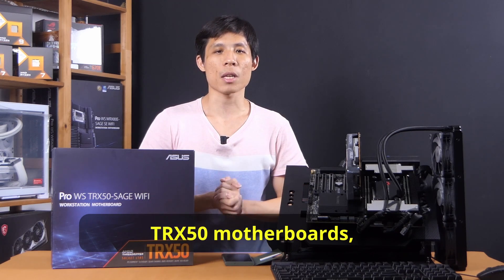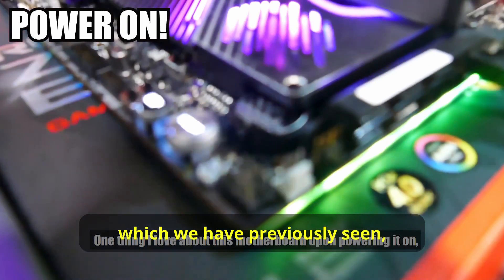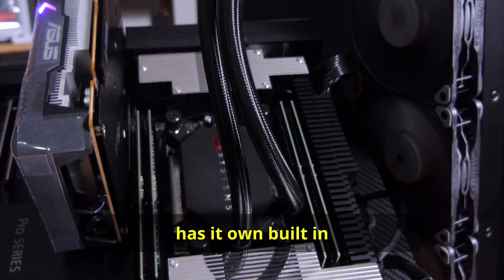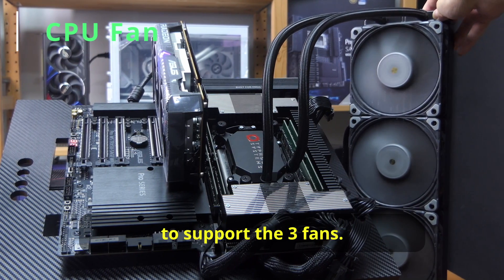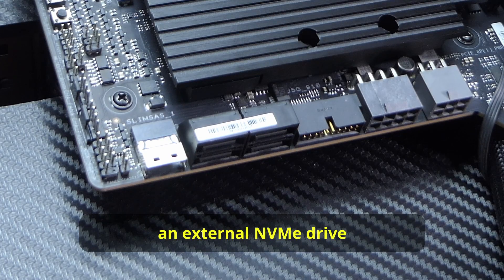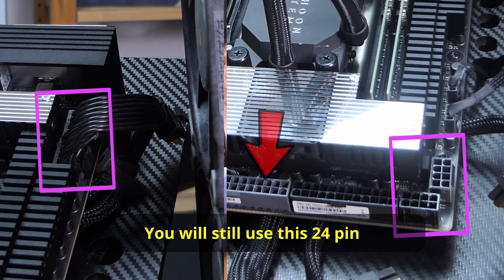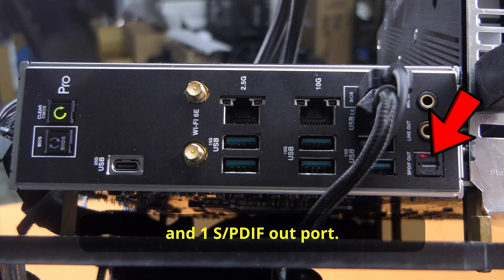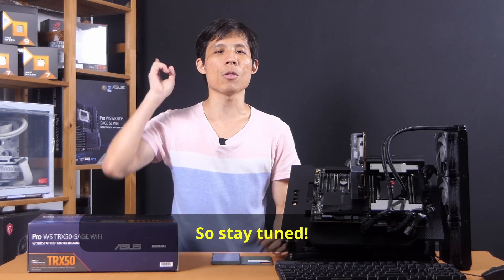REVEALING The SECRETS of This $1000 Motherboard!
It is time to reveal what goes in this $1000 motherboard!  Want to know more? Watch till the end of this ASUS Pro WS TRX50-Sage WIFI overview.  The ASUS Pro WS TRX50-Sage WIFI is ASUS's newest high end desktop (HEDT) motherboard. It supports the new Threadripper 7000 non Pro and Pro line of CPUs.
But there's a lot more to learn about this ASUS Pro WS TRX50-Sage WIFI. Don't miss out on this ASUS Pro WS TRX50-Sage WIFI overview if you want to get into the HEDT platform.

**ASUS Pro WS TRX50-Sage WIFI Timestamps**
0:00​ - New motherboard!
0:17​ - Let's unbox
1:08 -  Design and feel
2:05 - New main features
2:56​ - A good chunky cooling system
3:40 - All (most) buttons and ports
5:40 - How much storage?
6:08 - Graphics cards and other devices
6:55 - How do you Power all of these?
8:29 - What's at the back?
8:55 - Some possible configurations

The Secrets of the $900 Motherboard Revealed! ASUS Pro TRX50 Sage WiFi Review